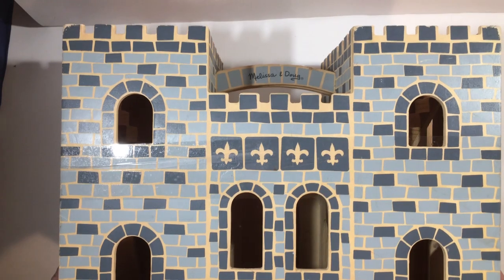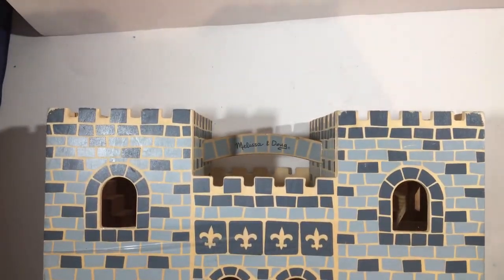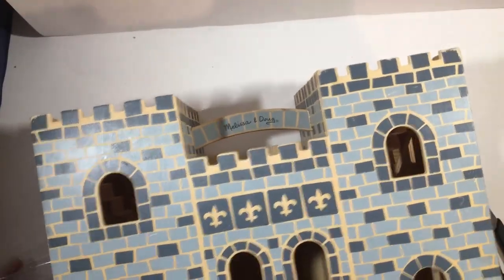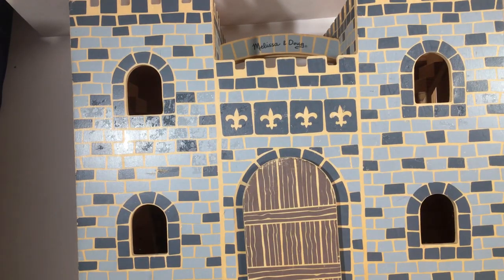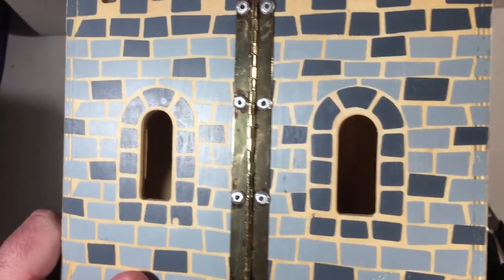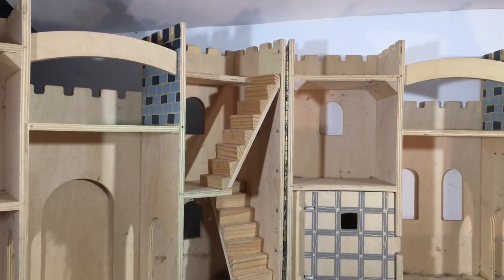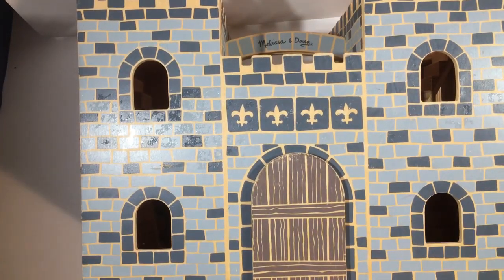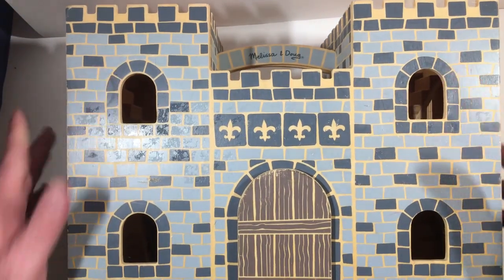Castle from Thrift Store